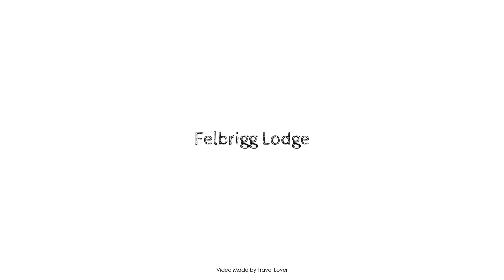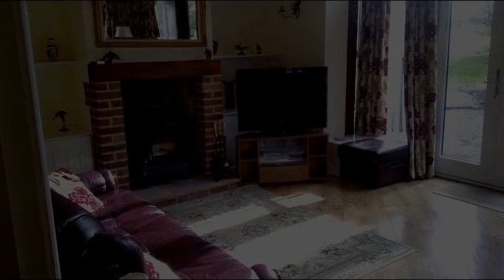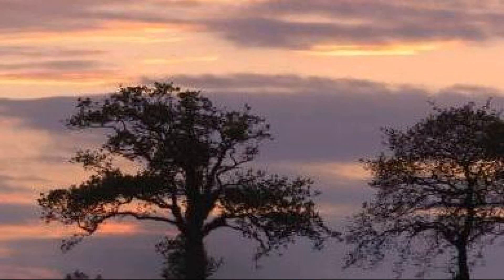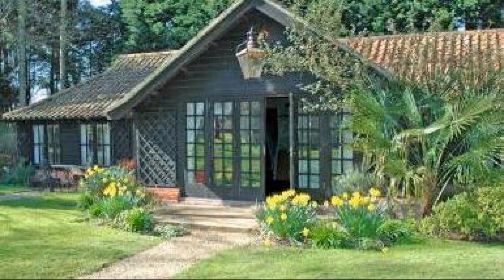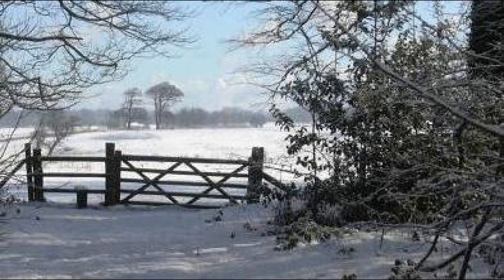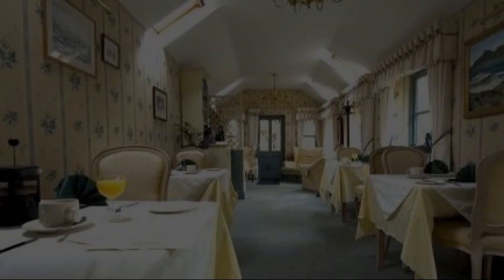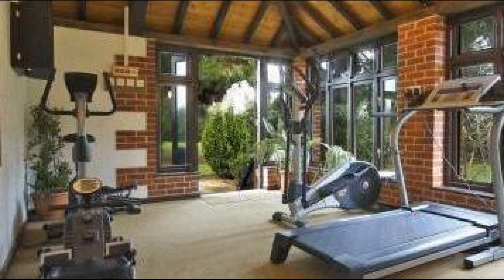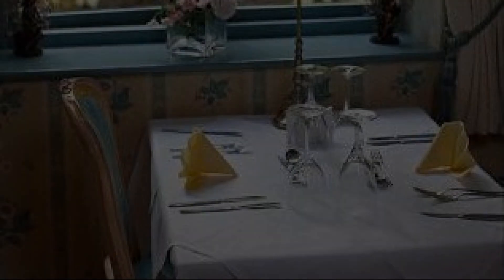Felbrigg Lodge, Cromer, United Kingdom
About Property:
Felbrigg Lodge Luxury Bed and Breakfast is conveniently located in the popular The Runtons area. Both business travelers and tourists can enjoy the hotel's facilities and services. To be found at the hotel are car park, room service, babysitting, restaurant, bicycle rental. All rooms are designed and decorated to make guests feel right at home, and some rooms come with television LCD/plasma screen, heating, desk, balcony/terrace, alarm clock. Enjoy the hotel's recreational facilities, including hot tub, fitness center, sauna, golf course (within 3 km), indoor pool, before retiring to your room for a well-deserved rest. Felbrigg Lodge Luxury Bed and Breakfast is an excellent choice from which to explore Cromer or to simply relax and rejuvenate.
Searching For
1. Felbrigg Lodge - Cromer
2. Felbrigg Lodge - Cromer Virtual Tour
3. Felbrigg Lodge - Cromer Rooms
4. Felbrigg Lodge - Cromer Amenities
5. Felbrigg Lodge - Cromer Videos
6. Felbrigg Lodge - Cromer Offers
7. Felbrigg Lodge - Cromer Deals
Audio Credit:
Track Title: Subway Dreams
Artist: Dan Henig